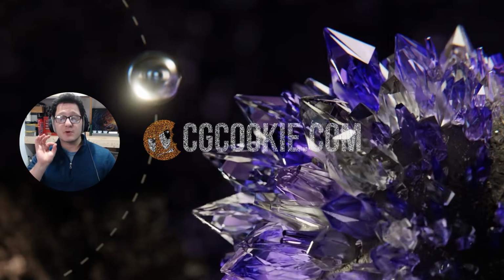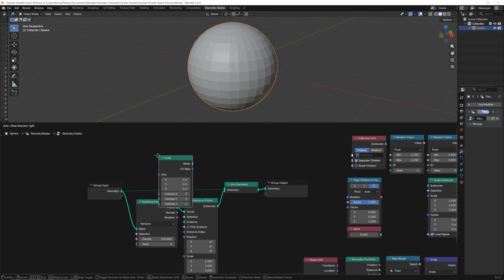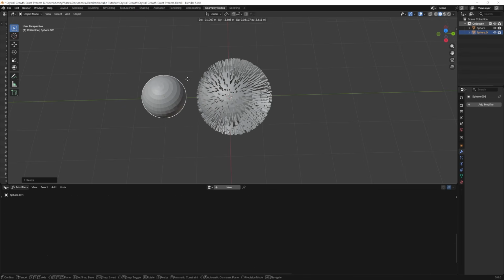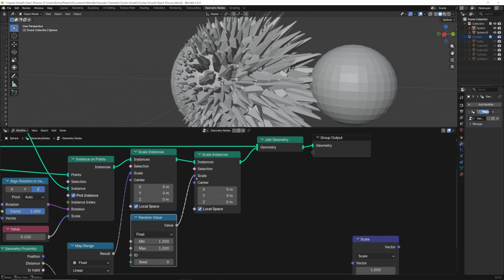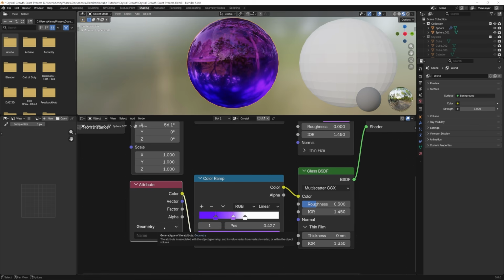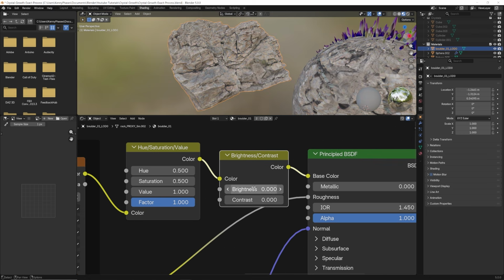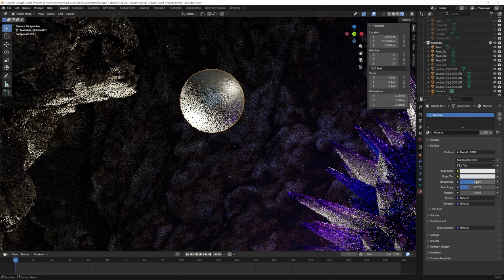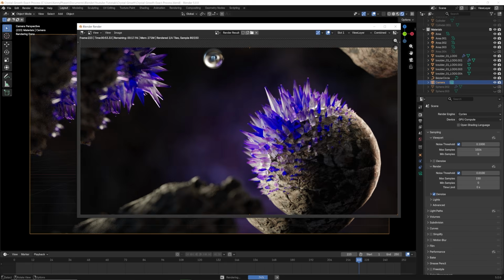Blender Geometry Nodes: Crystal Growth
Want to get really good at geometry nodes? CORE Geometry Nodes is our fundamentals course, built for Blender 5.2

Learn how to create procedural crystal growth in Blender using Geometry Nodes, driven by Geometry Proximity. This tutorial breaks down a complete, non-destructive node system so you understand the logic behind the setup, not just how to copy it.

Starting from a simple mesh, you’ll build a reusable crystal growth system with no sculpting and no manual placement. The techniques shown here are transferable to rocks, minerals, sci-fi growths, and abstract procedural effects.

⭐️ Recommended learning
Intro to Geometry Nodes by ‪@CGMatter‬ on Superhive

0:00 Procedural crystal growth using Geometry Nodes
0:54 Distributing points and instancing geometry
1:29 Aligning instances to surface normals
2:13 Driving growth with Geometry Proximity
2:40 Controlling falloff using Map Range
2:58 Instancing multiple crystal shapes with variation
3:49 Adding random rotation and scale per instance
4:27 Creating a crystal glass material
6:30 Lighting the scene for a realistic result
8:08 Animating procedural crystal growth
8:51 Rendering the final animation

This system is fully procedural and reusable, meaning you can:
- Control crystal size, density, and variation
- Swap the base object and instantly regrow crystals
- Animate growth for procedural reveals
- Reuse the logic in other Geometry Nodes projects

The goal isn’t perfection, it’s learning techniques you can adapt and extend in your own work.